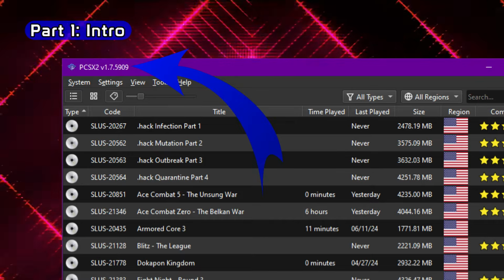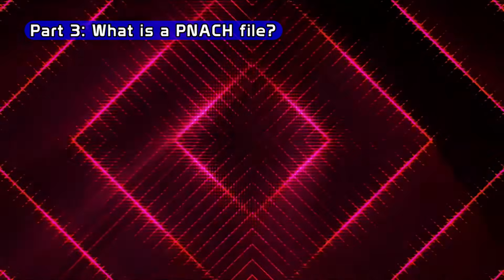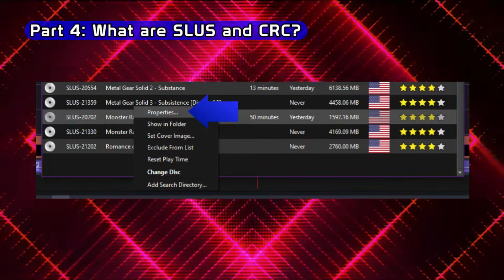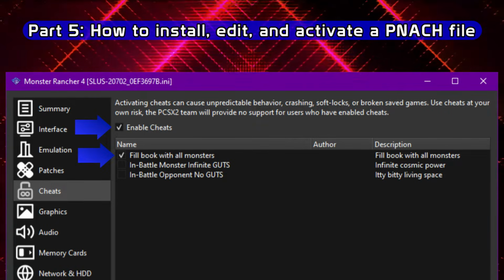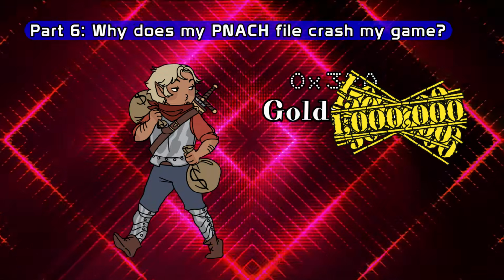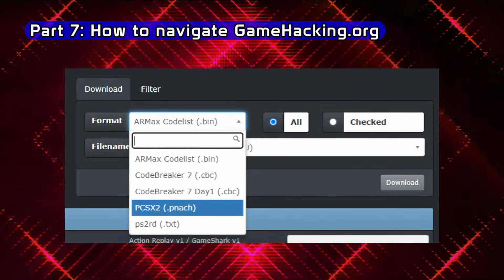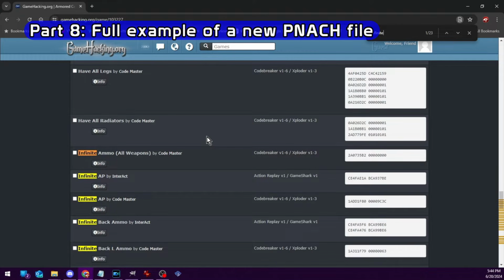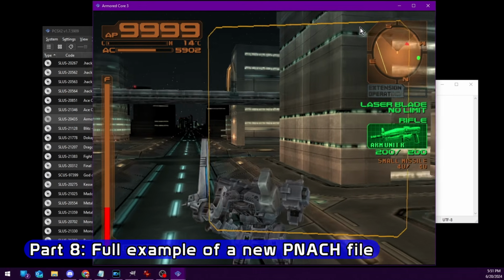How to use cheats (PNACH files) in PCSX2 v1.7 & v2.5 tutorial guide for 2025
This video teaches you how to use PNACH files in the PCSX2 emulator v1.7.x (aka nightly builds). The same steps will still work as of v2.5, except a game's properties window will look slightly different than how it's presented in the video.

Pyro's books on Amazon

0:00 Part 1: Intro
1:04 Part 2: What this video is NOT
3:21 Part 3: What is a PNACH file?
6:07 Part 4: What are SLUS and CRC?
8:33 Part 5: How to install, edit, and activate a PNACH file
13:09 Part 6: Why does my PNACH file crash my game?
18:15 Part 7: Hot to navigate GameHacking.org
21:48 Part 8: Full example of a new PNACH file, start to finish
28:11 Part 9: Outro